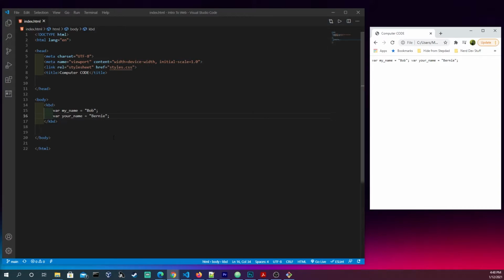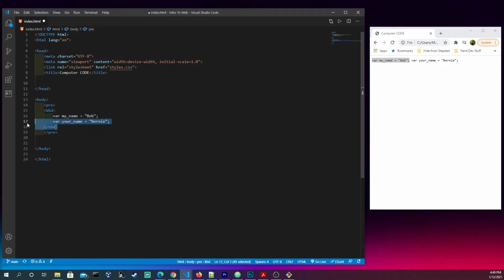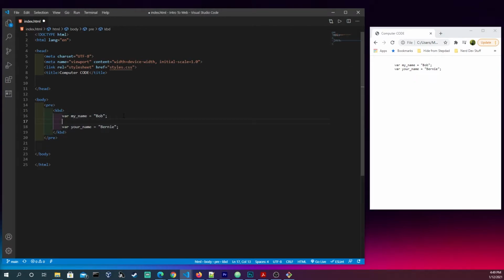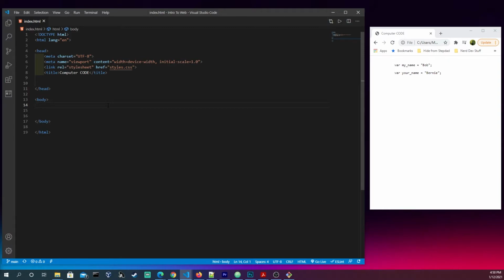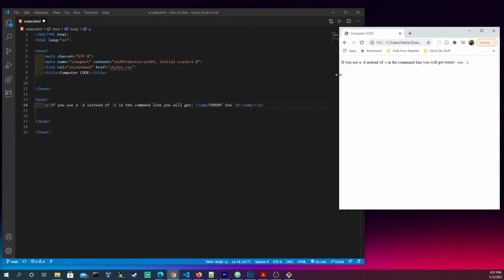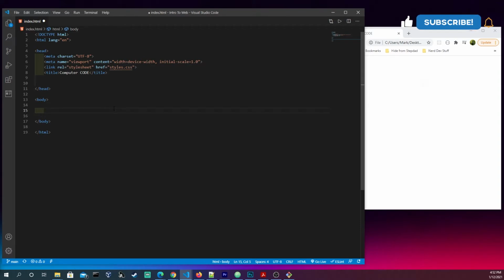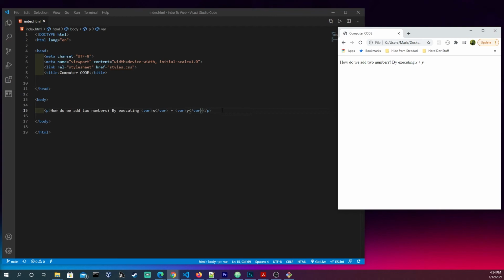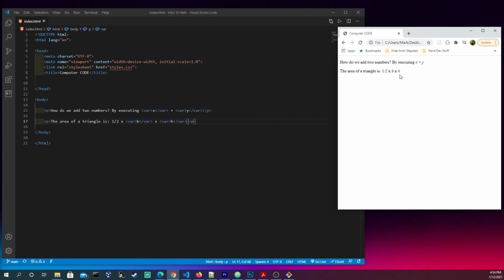Intro to Web Development - Part 13 - Computer Code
Sometimes you need to format code on your page. Here's how!